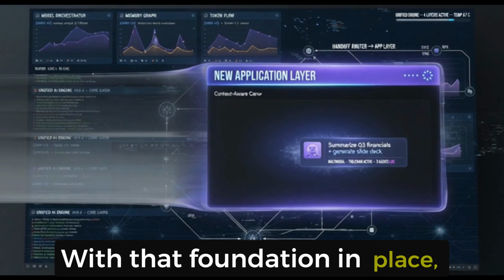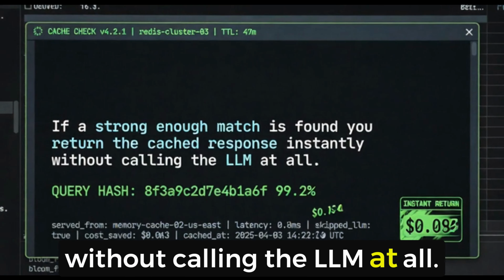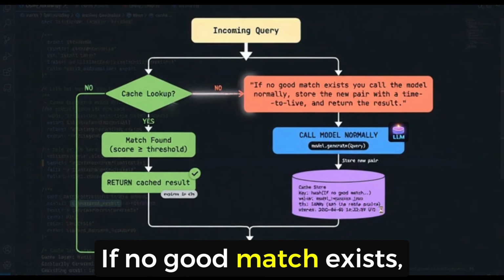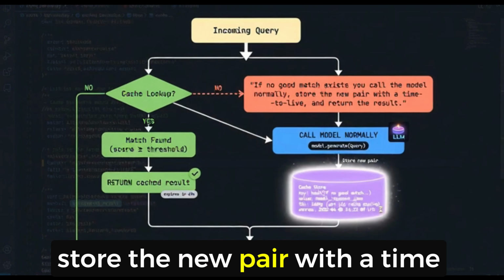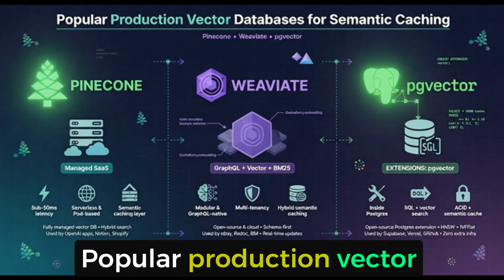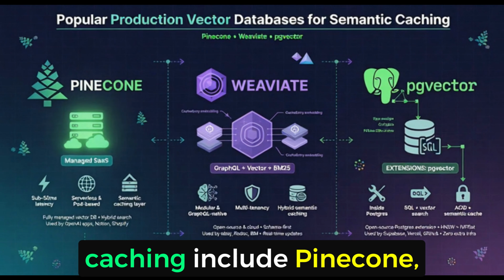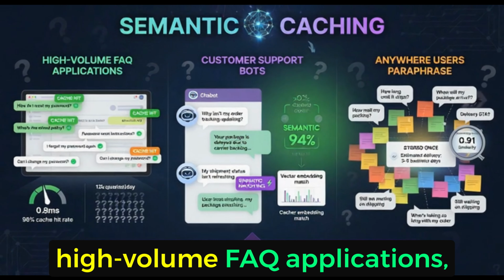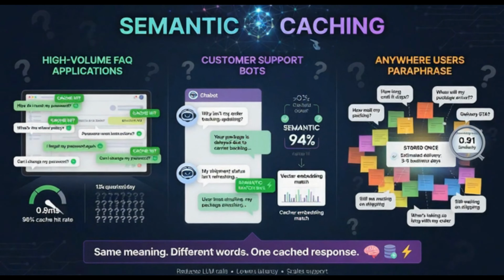LLM Inference Caching Explained: Slash Costs & Latency at Scale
Scaling LLM applications in production often leads to skyrocketing API costs and frustrating latency. In this deep dive, we explore the three complimentary layers of Inference Caching—KV Caching, Prefix Caching, and Semantic Caching—to help you build faster, cheaper AI systems. We break down the technical mechanics of Transformer attention, explain how major providers like OpenAI and Anthropic handle prompt caching, and provide a decision framework for implementing these strategies in your own workflows. Mastering these techniques is the key to moving from a prototype to a scalable, cost-efficient AI product.

Chapter Timeline:

00:05 - Introduction: Why Inference Caching Matters

00:45 - The Cost and Latency Bottleneck at Scale

02:00 - Layer 1: Understanding KV Caching & Attention

03:30 - Layer 2: Prefix Caching for Shared Contexts

04:43 - Provider Implementation: OpenAI, Anthropic, and Gemini

05:25 - Layer 3: Semantic Caching with Vector Databases

07:03 - Decision Framework: Choosing Your Caching Strategy